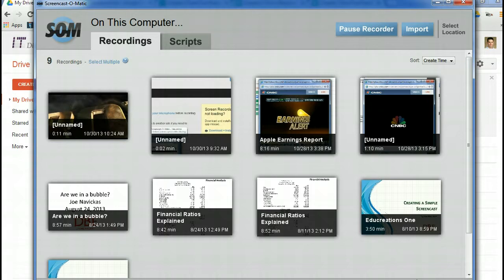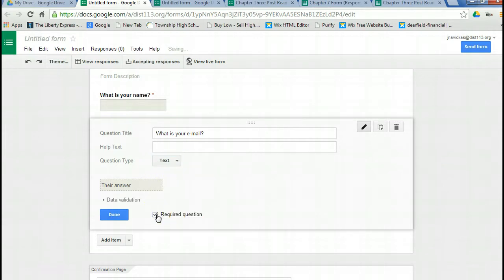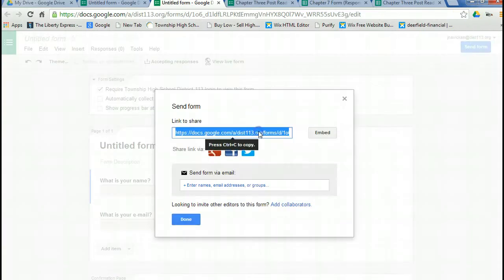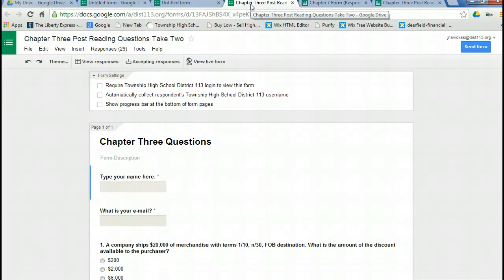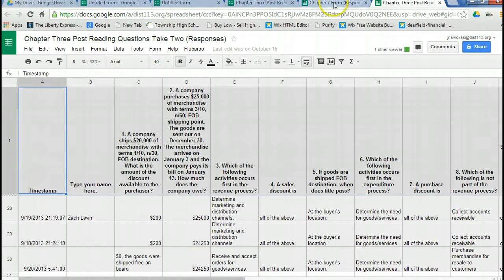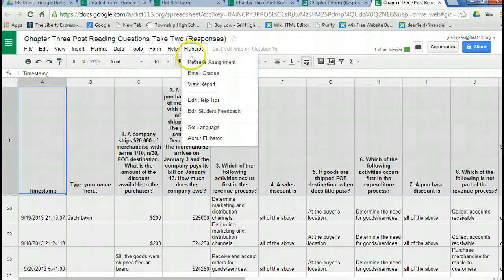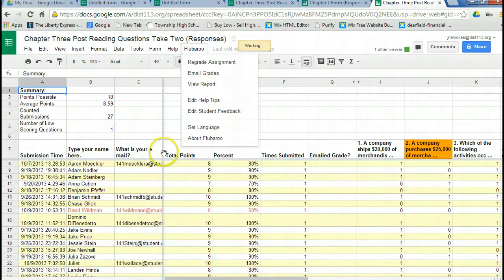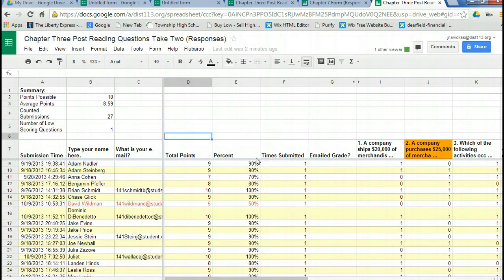Using Flubaroo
Flubaroo